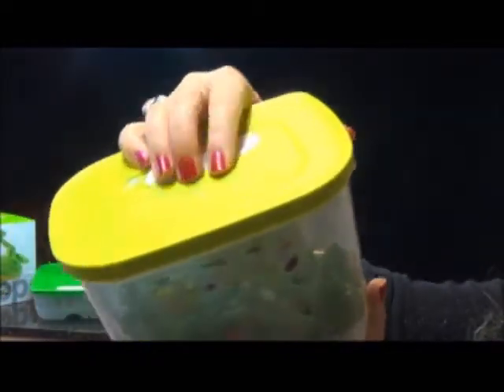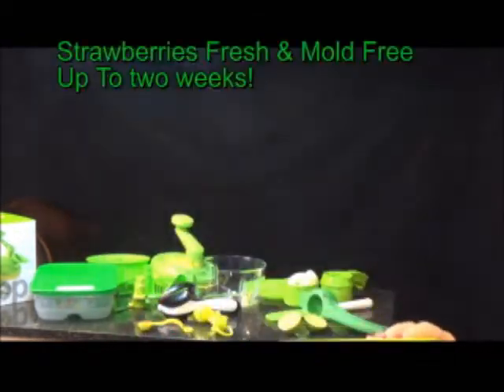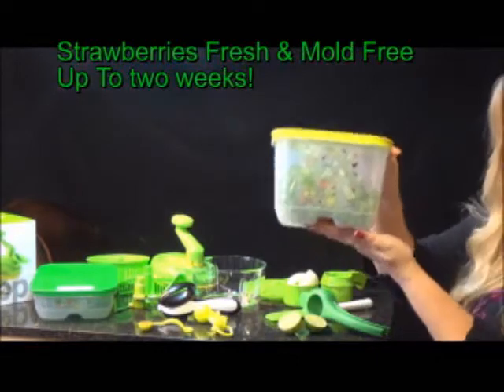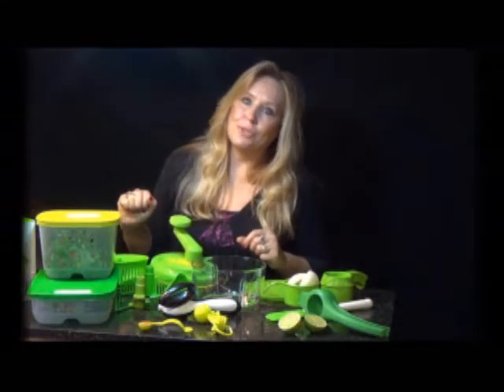Tupperware Fridgesmart Containers- Save your produce!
Use these money saving food storage products from Tupperware, Star Director Susan Pittser shows you the features of the Fridgesmart Produce Containers - keep strawberries fresh & mold free up to two weeks, crispy lettuce and much more!